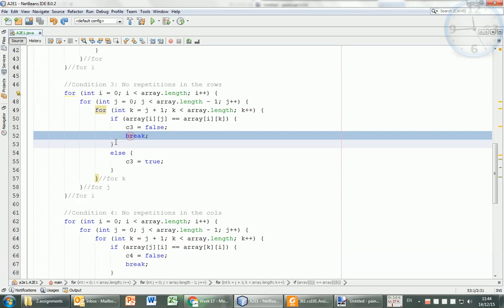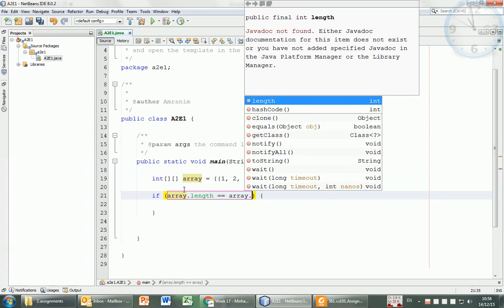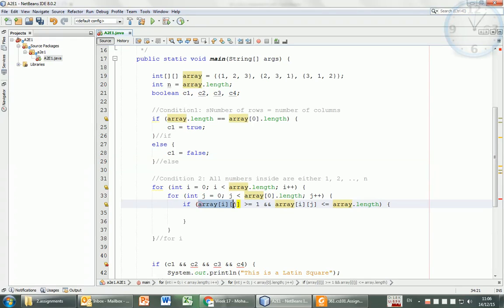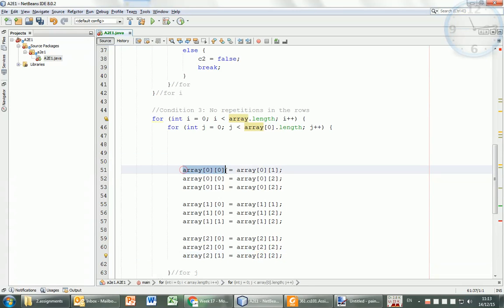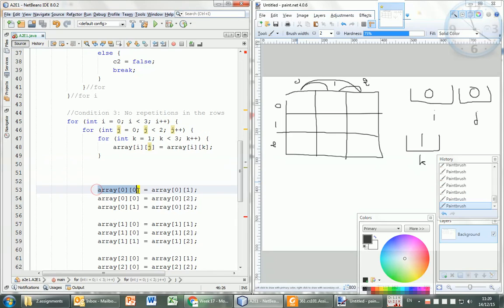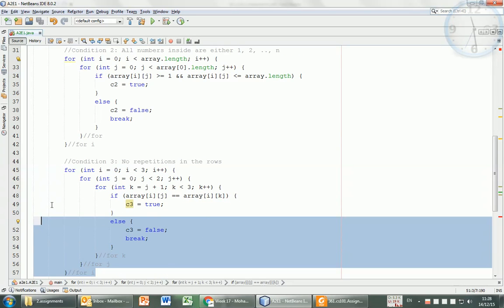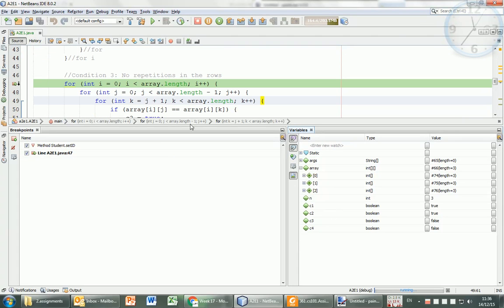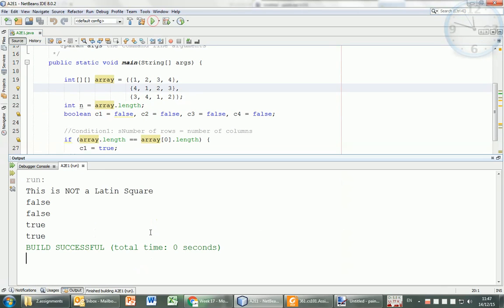361 cs 101 Assignment 2 Question 1